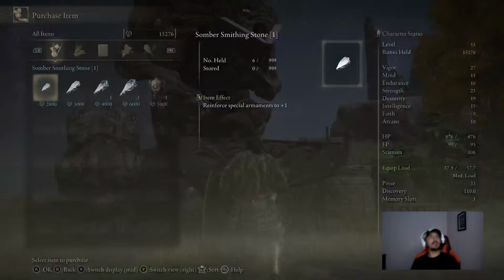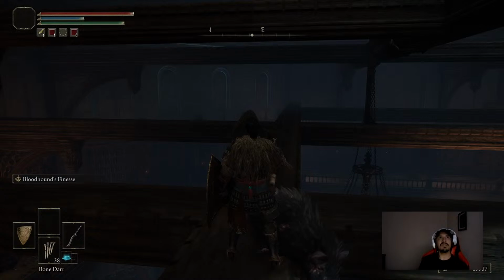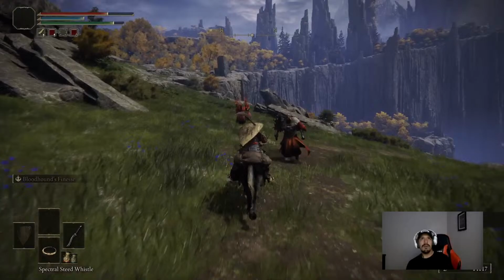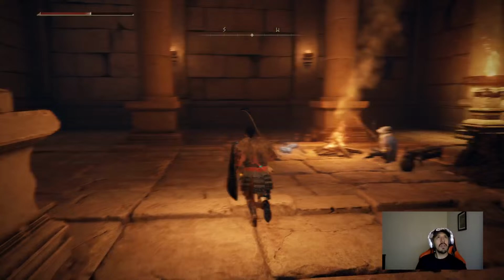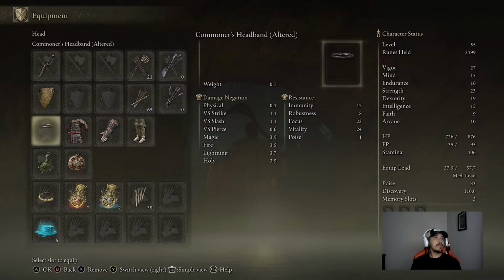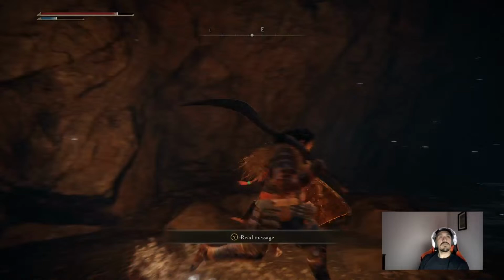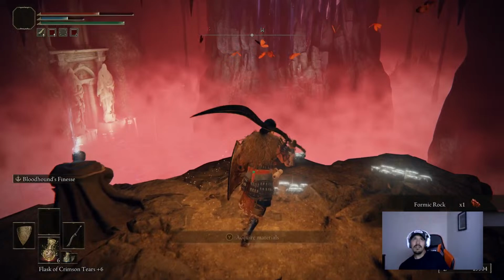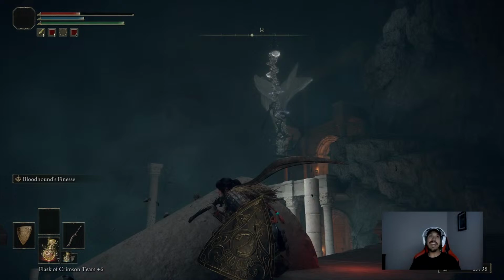Elden Ring and chat